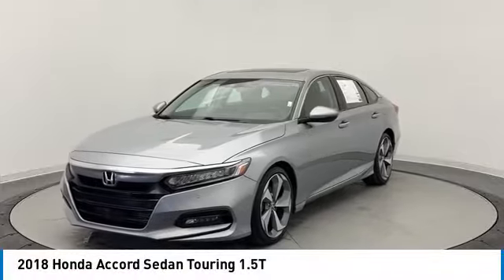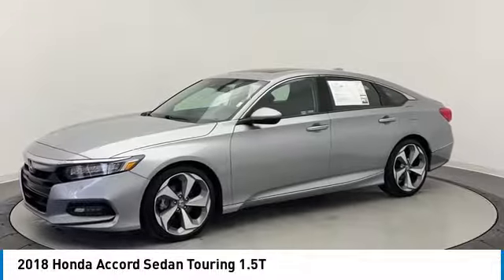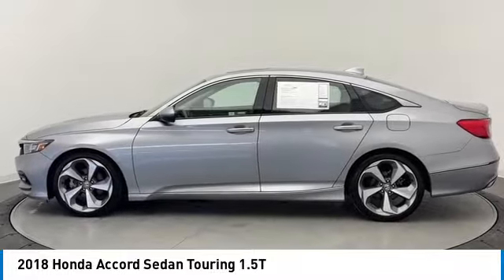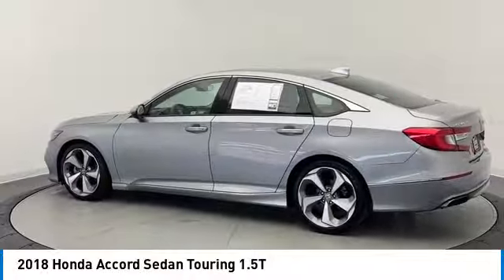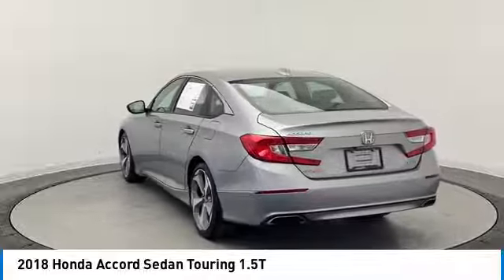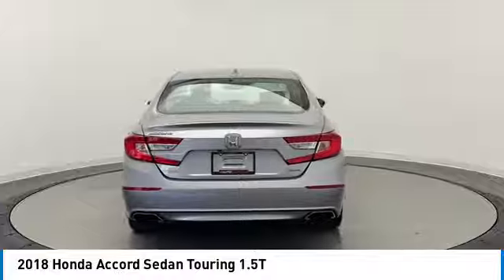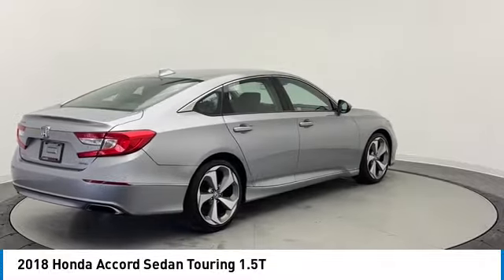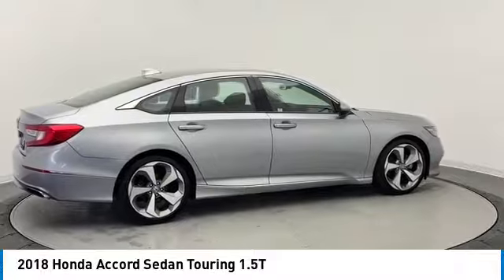2018 Honda Accord Sedan 16955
2018 HONDA ACCORD SEDAN Jacksonville, FL
Stock# 16955

Wheels: 19  Machine-Finished Alloy w/Gray Inserts, VSA Electronic Stability Control (ESC), Valet Function, Trunk Rear Cargo Access, Trip Computer, Transmission: Continuously Variable -inc: paddle shifters, Tracker System, Tires: 235/40R19 AS, Strut Front Suspension w/Coil Springs, Steel Spare Wheel. This Honda Accord Sedan has a dependable Intercooled Turbo Regular Unleaded I-4 1.5 L/91 engine powering this Variable transmission.

*Experience a Fully-Loaded Honda Accord Sedan Touring 1.5T *
Speed Sensitive Rain Detecting Variable Intermittent Wipers, Side Impact Beams, Seats w/Leatherette Back Material, Road Departure Mitigation Lane Keeping Assist, Road Departure Mitigation Lane Departure Warning, Remote Releases -Inc: Power Cargo Access, Remote Keyless Entry w/Integrated Key Transmitter, 2 Door Curb/Courtesy, Illuminated Entry, Illuminated Ignition Switch and Panic Button, Redundant Digital Speedometer, Rear Cupholder, Rear Child Safety Locks, Radio: 450-Watt AM/FM/HD Premium Audio System -inc: 10 speakers including subwoofer, SiriusXM satellite radio, 8 Display Audio w/high-resolution (720P) electrostatic touch-screen, knobs and hard keys for primary controls and customizable feature settings, Honda Satellite-Linked Navigation System w/voice recognition, Honda HD digital traffic and turn-by-turn directions, Bluetooth HandsFreeLink, Bluetooth streaming audio, Pandora compatibility, SMS text message function, radio data system (RDS), speed-sensitive volume compensation (SVC), USB smartphone/audio interface w/2.5-amp port in front and 2.5-amp port in center console, HondaLink, HondaLink subscription services, Apple CarPlay integration, Android Auto integration, mobile hotspot capability, wireless phone charger, near field communication (NFC), illuminated steering wheel-mounted audio and navigation controls and fin-type roof-mounted antenna, Honda Satellite-Linked Navigation System is available on EX-L trims and standard on Touring trims in the United States, Canada and Puerto Rico, Honda HD digital traffic service only available in the United States, except Alaska, Please see your Honda dealer for details, SiriusXM services require a subscription after any trial period, If you decide to continue your SiriusXM service at the end of your trial subscription, the plan you choose will automatically renew and bill at then-current rates until you call SiriusXM at 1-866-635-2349 to cancel, See our Customer Agreement for complete terms Fees and programming subject to change, XM satellite service is available only to those at least 18 years and older in the 48 contiguous United States and D.C, Radio w/Seek-Scan and Clock, Quasi-Dual Stainless Steel Exhaust w/Chrome Tailpipe Finisher, Proximity Key For Doors And Push Button Start, Power Rear Windows, Power Fuel Flap Locking Type, Power Door Locks w/Autolock Feature, Power 1st Row Windows w/Driver And Passenger 1-Touch Up/Down, Perimeter/Approach Lights, Perimeter Alarm.

 Previous Accident
Auto Boutique discloses  Previous Accident  on any vehicle where Severe Damage or an Airbag deployed was reported to Carfax or AutoCheck as well as Any Unibody or Structural announced car at auction regardless of if it has been reported to AutoCheck or Carfax.

*Only The Best Get Recognized*
ALG Residual Value Awards, Residual Value Awards, NACTOY 2018 North American Car of the Year, KBB.com Brand Image Awards, KBB.com 10 Most Awarded Brands.

For a must-own Honda Accord Sedan come see us at Auto Boutique - FL, 10100 Atlantic Boulevard, Jacksonville, FL 32225. Just minutes away!